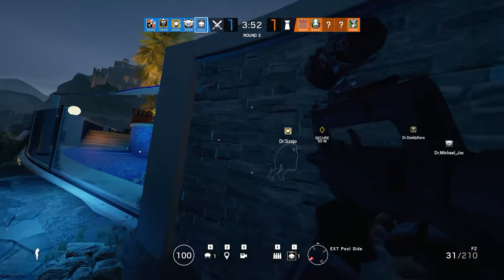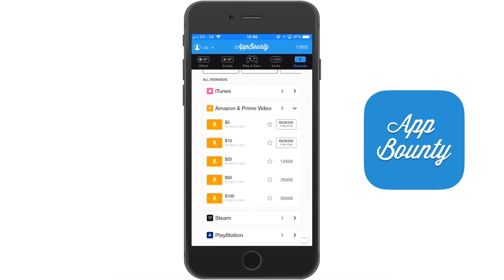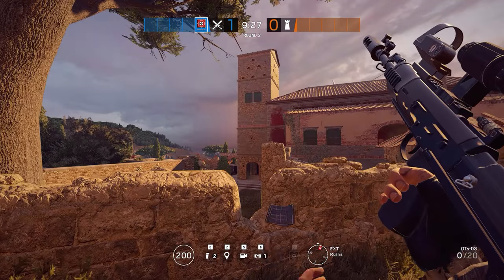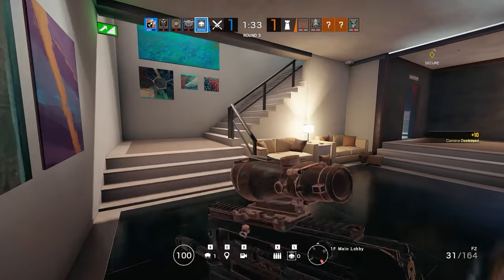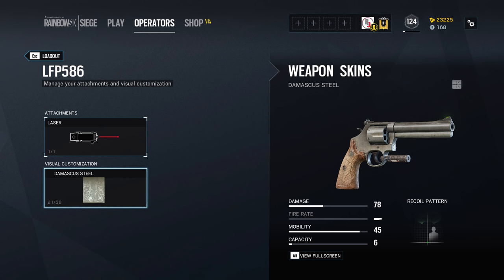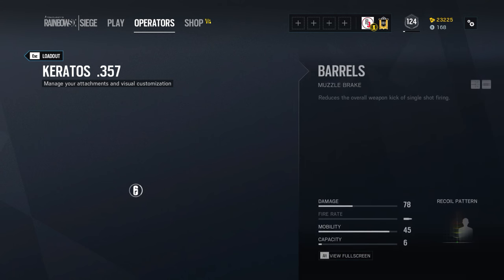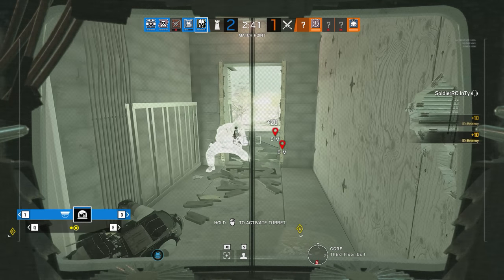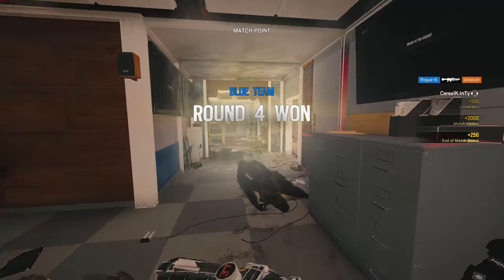Gun stat mistakes in Para Bellum? - Rainbow Six Siege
▶ Get free R6 credits by redeeming Amazon, XBOX, PSN gift cards and more!
(Use code "Rogue9" to get free 50 credits)
- This is how:
* If you are viewing this on your phone, simply click the link or type in Safari If prompted for an invite code, write "Rogue9".
* You get the credits by downloading + opening free apps & using them

I am finally getting around to completing some gun stat tests for Operation Para Bellum in Rainbow Six Siege and the first thing I want to share with you are a couple of guns that just don't seem to be quite right. The patch notes addendum told us that Glaz would be getting a buff but his gun feels much faster than it should be. So what is its actual fire rate? Also, there is one gun amongst the new Italian weapons that is bizarrely over powered and I can only believe that this must be some kind of mistake. There is no way that this is by design!

More Rogue-9!